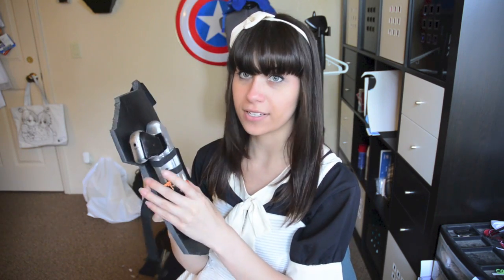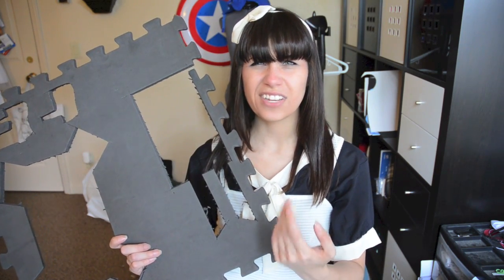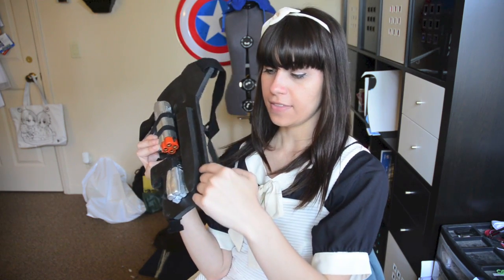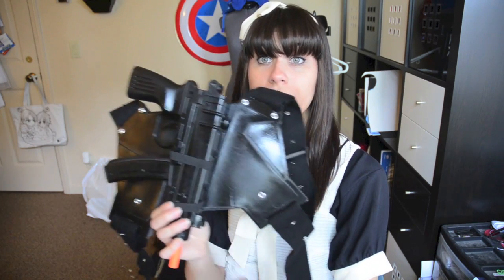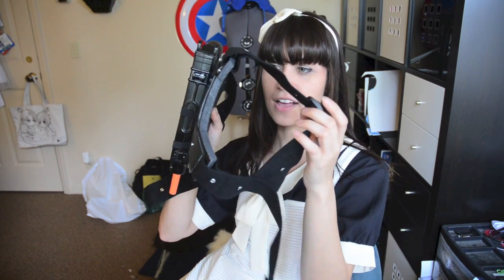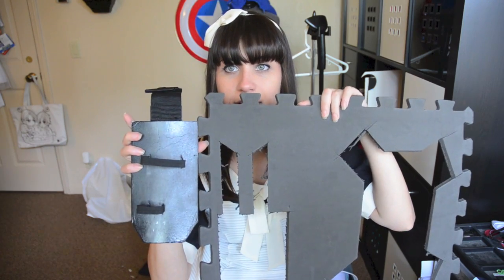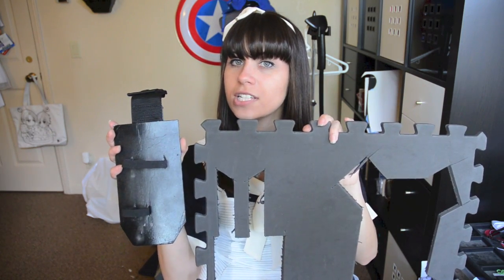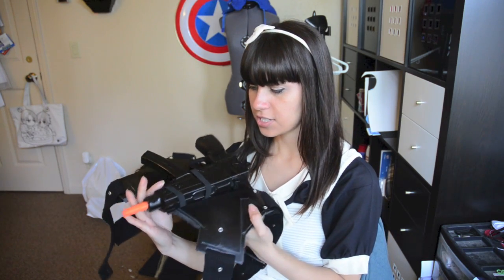How to Make Winter Soldier Holsters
This is just a quick step-by-step on how I made the three (2 legs and one back) holsters for my Winter Solider costume. They are fairly accurate while still staying within a low budget. If you have any questions, please don't hesitate to ask!

Materials required:
EVA Foam (also known as floor mats)
PlastiDip (spray is better than the dipping kind)
Box cutter or x acto knife
Sandpaper
Thick straps
Craft Foam
Scissors
Super glue
Elastic

Optional materials:
Heat gun or blow dryer
Clear sealer
Black paint (if you don't use black Plastidip)